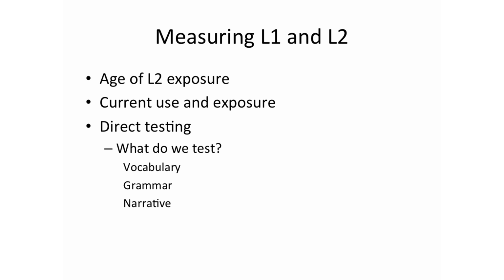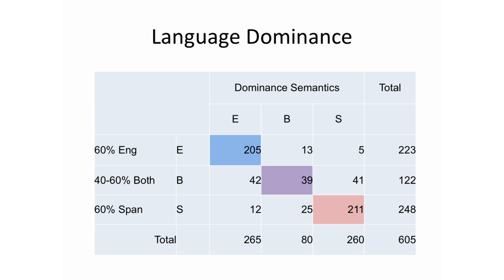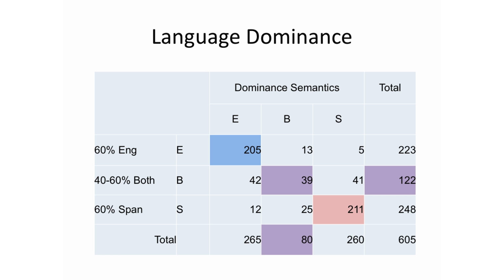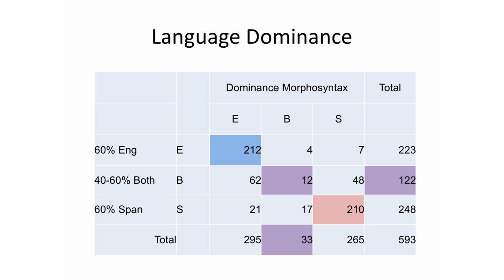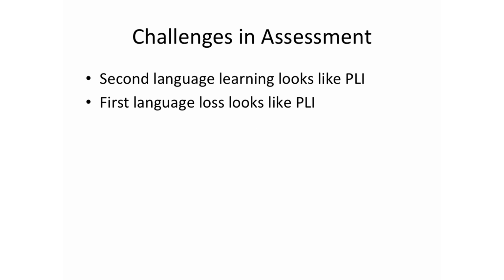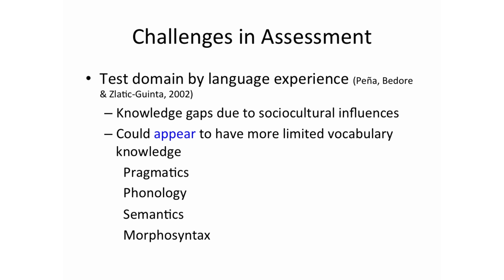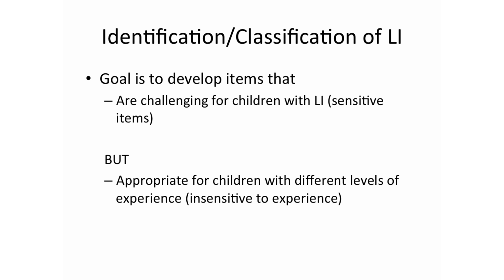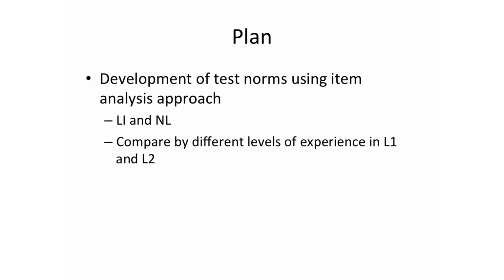Developing a Bilingual Test: Challenges in Assessing Bilingual Populations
Video created for the ASHA

Presented by Elizabeth D. Peña, University of Texas at Austin

First in the series, "Development of a Bilingual Test for
Spanish-English Children: A Long and
Winding Road," this presentation provides a general overview of the challenges in assessing bilingual populations, and why they shouldn't be tested as "two monolinguals in one."

Originally presented at the 2013 ASHA Convention in Chicago, IL, as part of a session of the same name.

Co-Presenters:
Elizabeth D. Peña, University of Texas at Austin
Aquiles Iglesias, Temple University
Vera F. Gutierrez-Clellen, San Diego State University
Brian A. Goldstein, La Salle University
Lisa M. Bedore, University of Texas at Austin